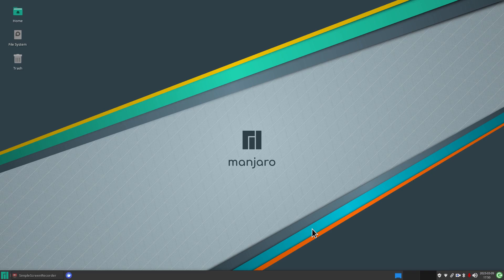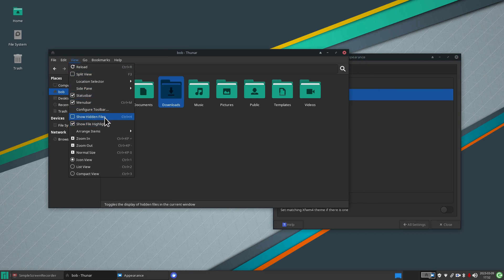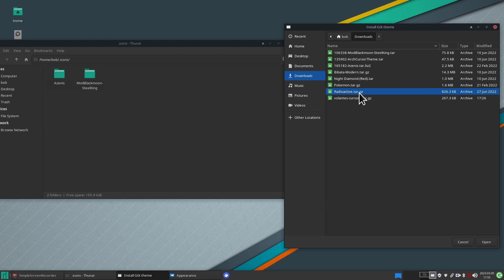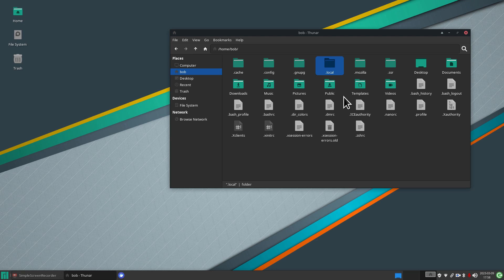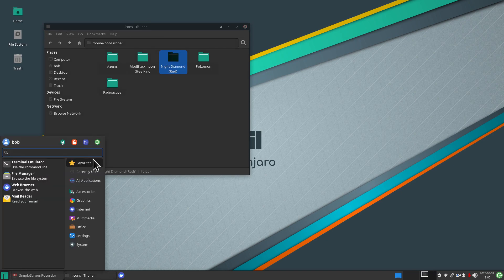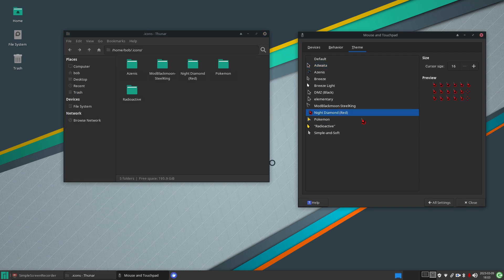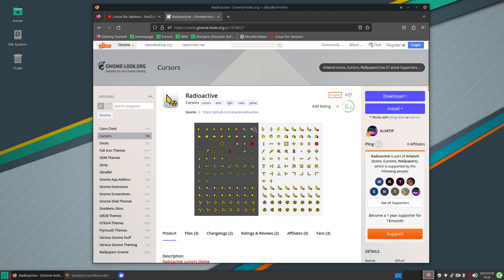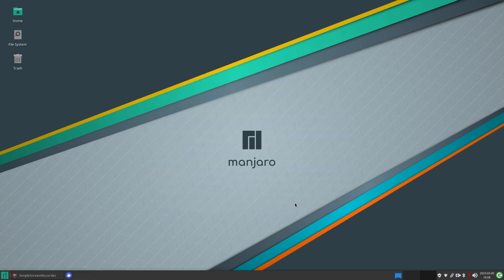Manjaro Linux - Xfce - Tips on Mouse cursors or Mouse pointer Themes .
How to tips for installing and troubleshooting Mouse cursor or Mouse Pointer Themes for the Manjaro Linux Xfce desktop 3 - 2023 version.
Best viewed on large screen. Filmed in 1080.

0:00 - Intro to Manjaro Xfce Mouse Themes
0:34 - Troubleshooting discussion
0:56 - Welcome
1:20 - Reference to screen resolutions
1:52 - Examples of downloaded Mouse cursor Themes
2:09 - Compression format examples
2:20 - Standard way to install mouse cursor or mouse themes
2:32 - The .icon Folder
2:53 - Example of how the system self creates the .icons folder
3:58 - Another example of adding mouse themes
4:32 - Reference to screen resolution to mouse cursor size
5:04 - Tip on what if a mouse cursor theme fails install
6:23 - Tips on installing  mouse themes
6:40 - Tip on selecting a mouse theme
7:09 - Procedure for installing mouse themes using the file manager
8:17 - Tip on Resizing the File Manager icons
8:36 - Tip on un compressing  files
10:10 - Checking settings
11:22 - Example of mouse theme installed properly
11:50 - Example of deleting multiple mouse themes on the fly
12:49 - Example of click and drag for selecting files or folders
13:40 - Tip on Restore mouse folders from Trash
14:20 - The WEB site Gnome-Look
14:56 - Tips on navigation of the Gnome-Look WEB site
16:50 - Example of sizes
17:49 - Subscribe to Linux for Seniors